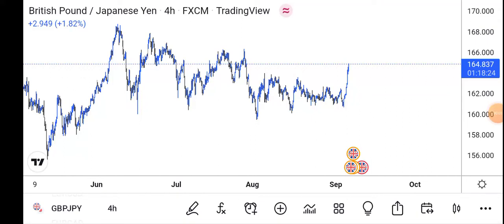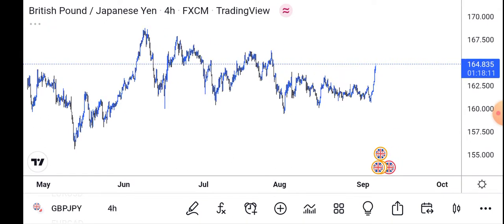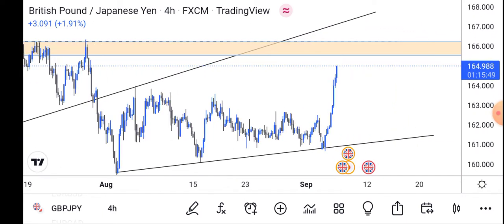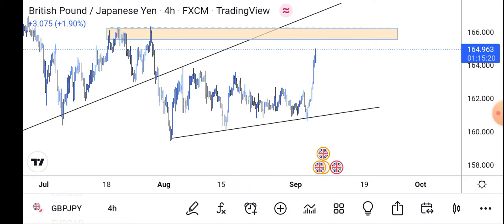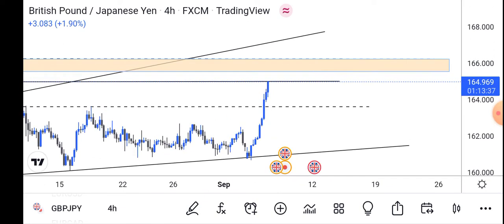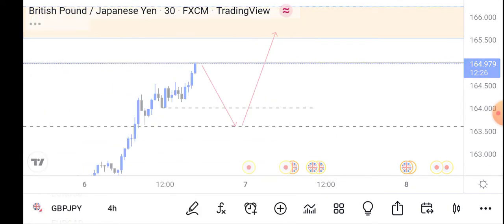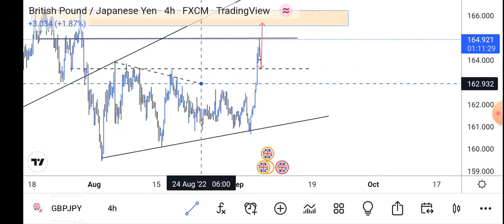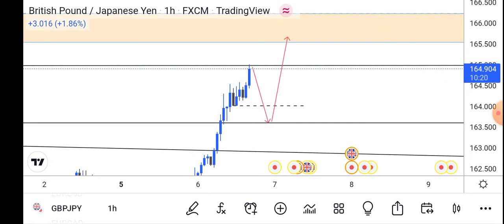Trading Strategies (GBPJPY)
Follow for more daily strategies